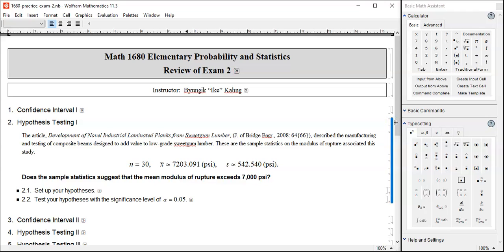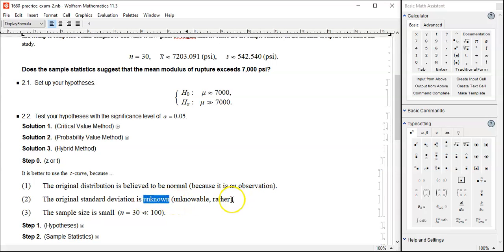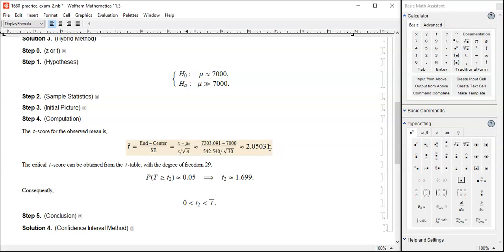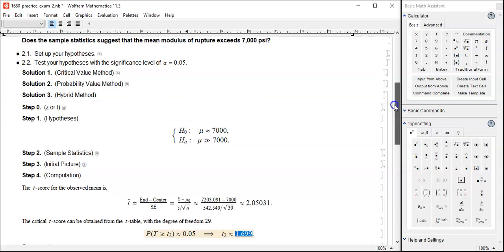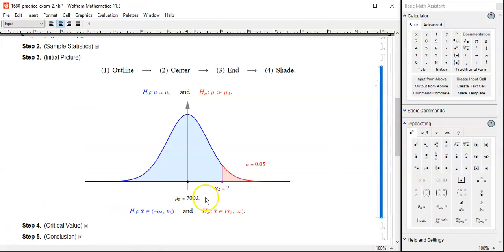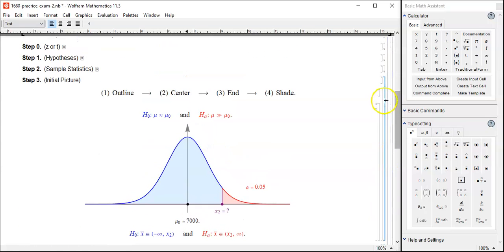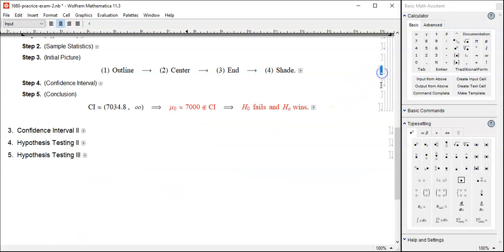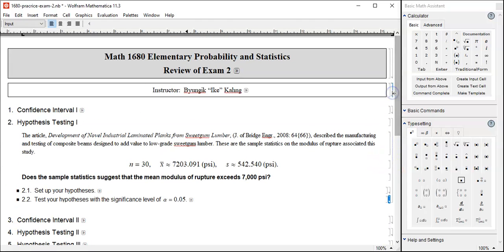1680 review ex2 2c